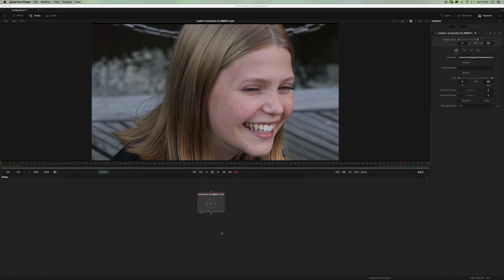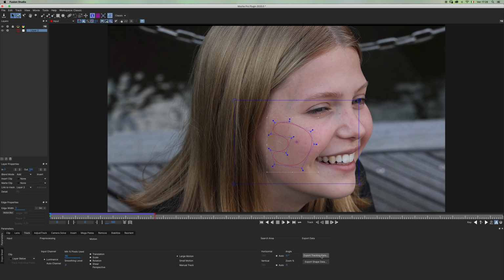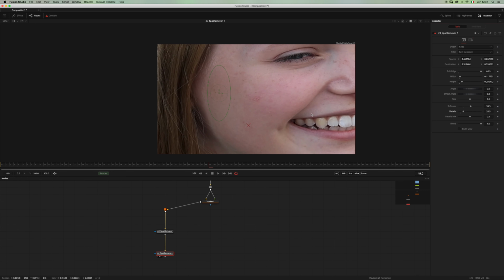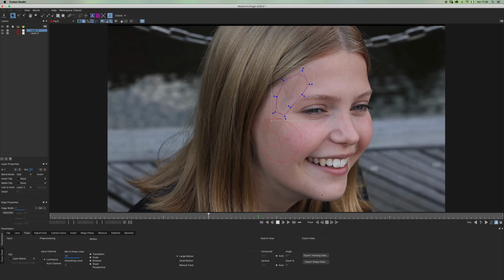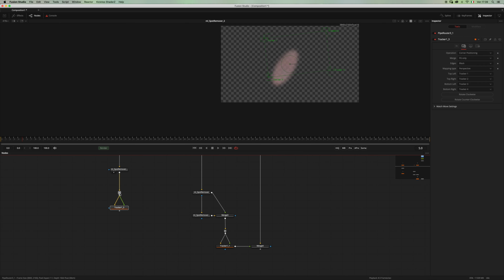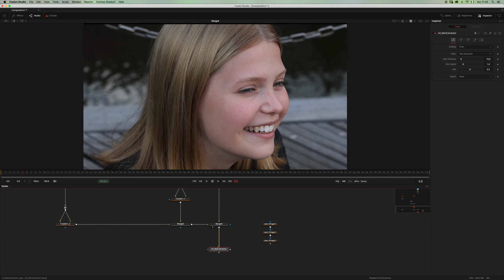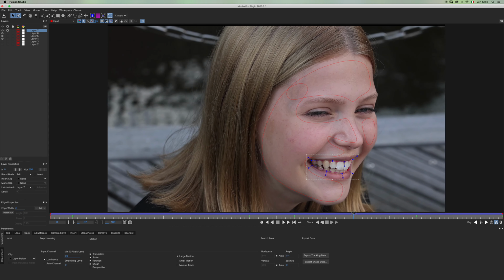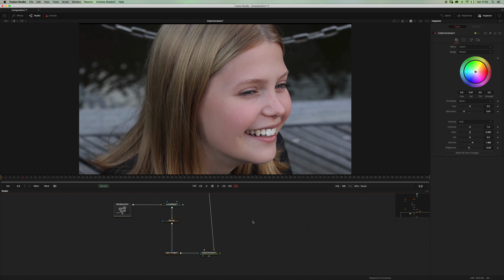Skin Retouch Fusion16 + Mocha - TUTORIAL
Hey guys, here a new tutorial about skin retouching inside of Fusion.